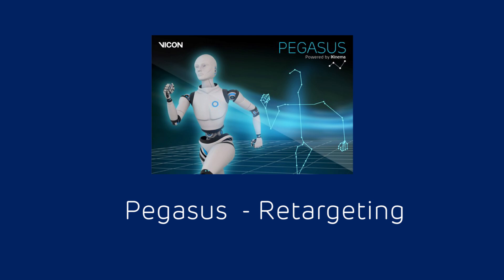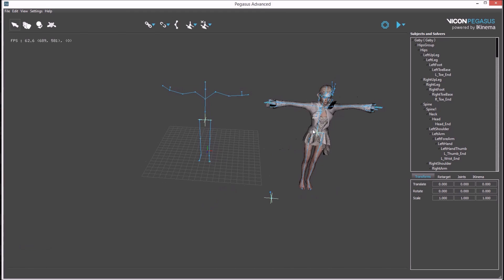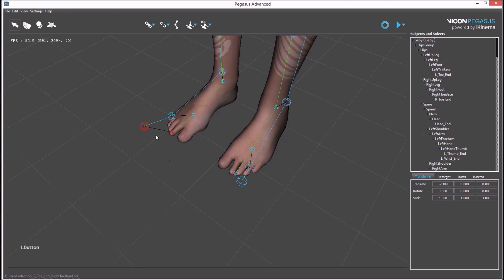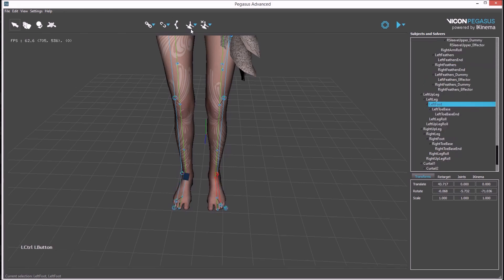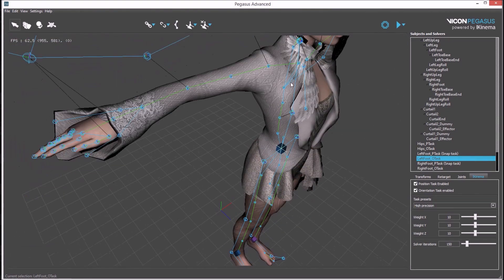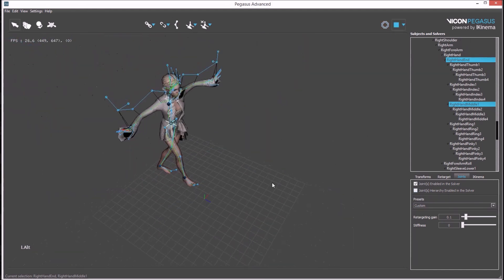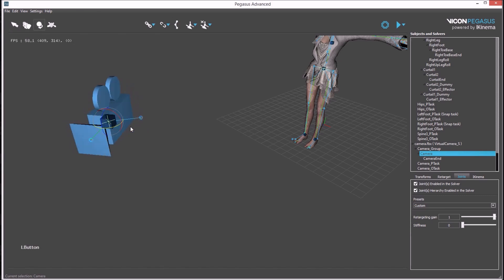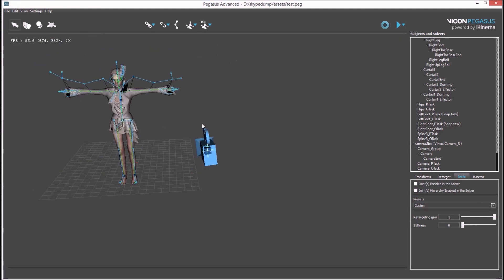Vicon Pegasus - Retargeting Tutorial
Discover how to set up retargeting in Pegasus from Vicon Blade.